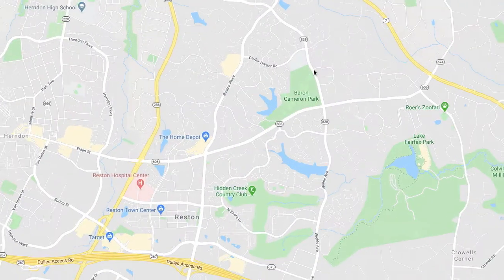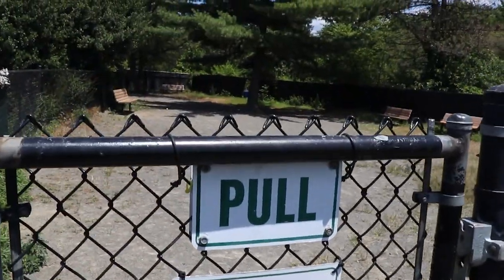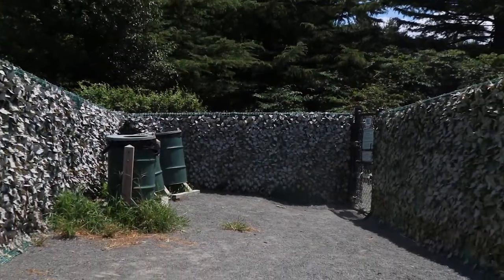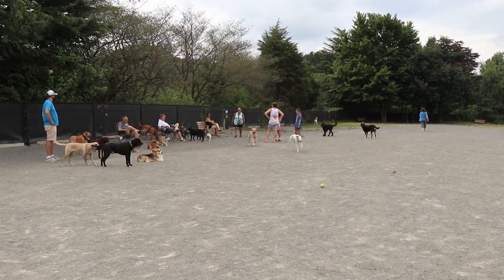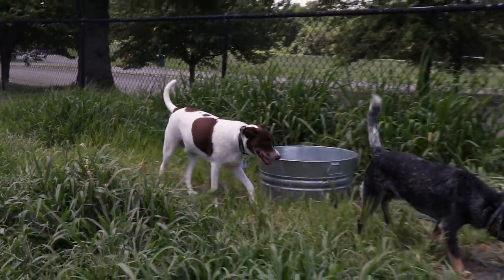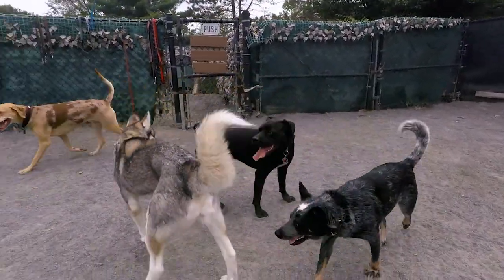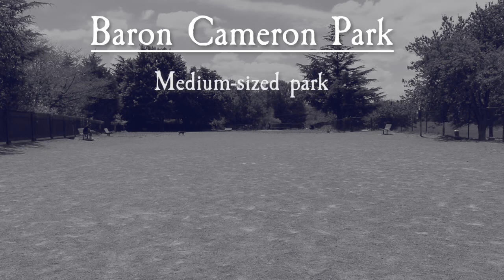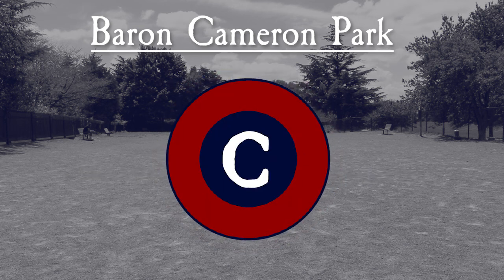Baron Cameron Dog Park review - Reston, VA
Today Valjean and I check out Baron Cameron Dog Park in Reston, VA.